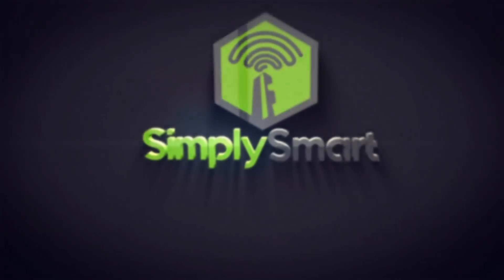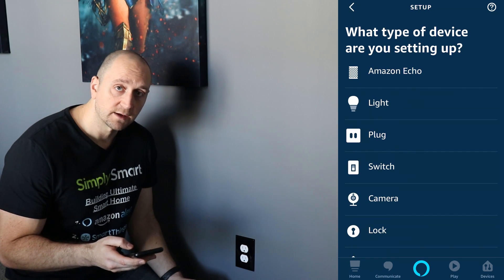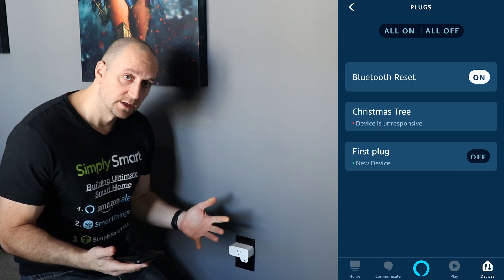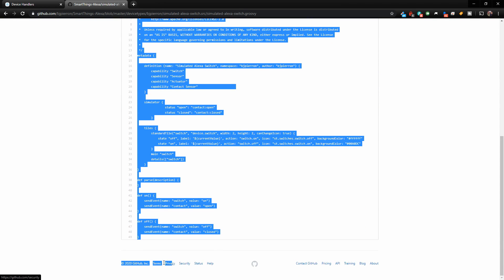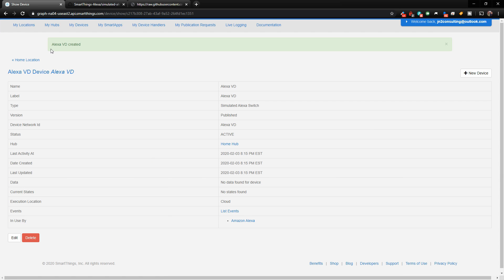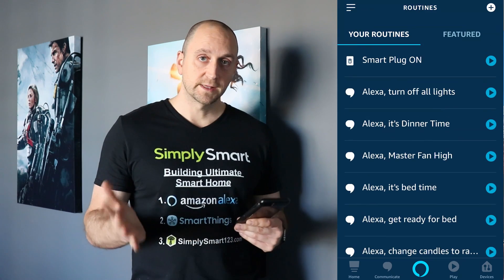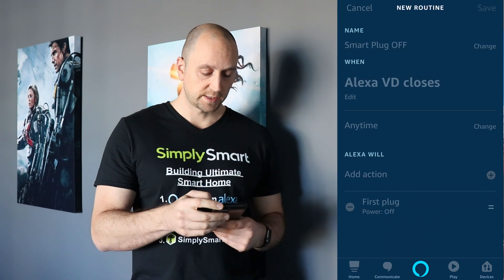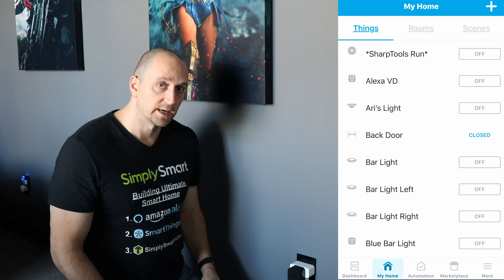Control Any Amazon Alexa Compatible Device with SmartThings (2020)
In this video, I will show you how to control any Amazon Alexa Device compatible device with Samsung SmartThings directly. If you are following the 3 steps to building the ultimate smart home you know that Alexa voice assistants are the first step to building the ultimate smart home but you can't just stop with Alexa. You need a robust smart home hub like Samsung SmartThings to accomplish amazing automations and have the ability to get all of your devices in one place so they can all work together.

When you connect your SmartThings to the Alexa app via the Alexa SmartThings skill all of your SmartThings devices flow into Alexa but nothing from Alexa flows into SmartThings. Hopefully, Amazon will fix this soon as this would be a major advantage over other voice assistants like Google Home.

Alexa now enables some smart home products to trigger Alexa Routines if you are in the US or UK. As of recording, this video they are open/close sensors and motion sensors that are supported. So we are going to take advantage of this and make the Alexa WiFi Smart plug work with SmartThings directly.

Products you will need:
▶ Echo Smart Plug

Step 1

Step 2

Step 3